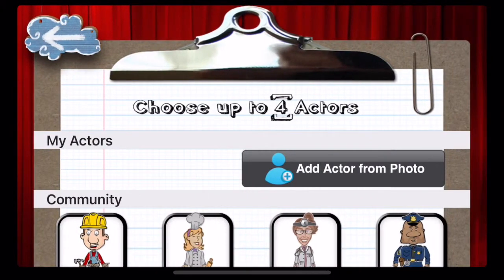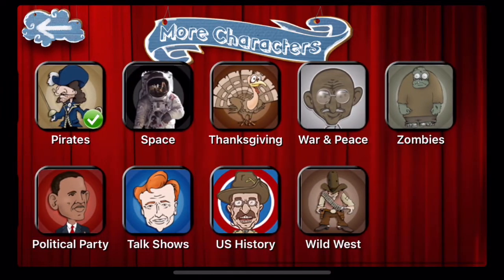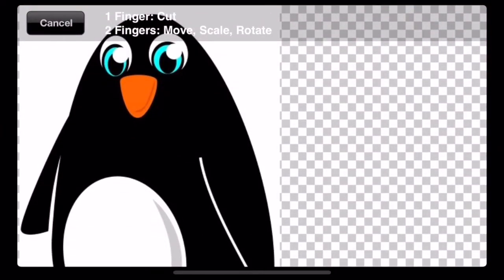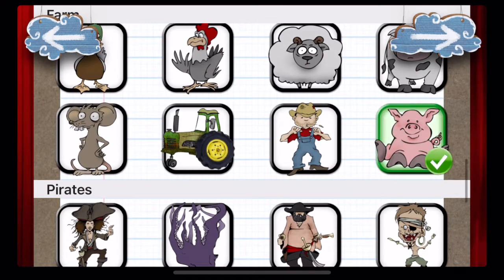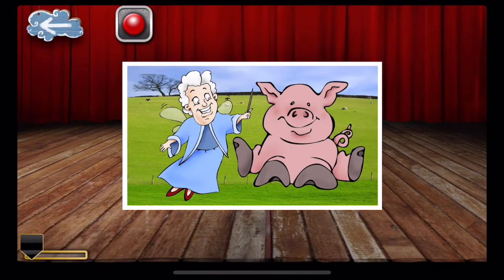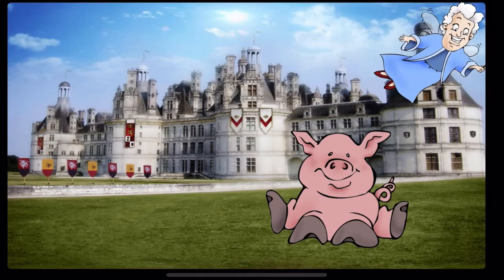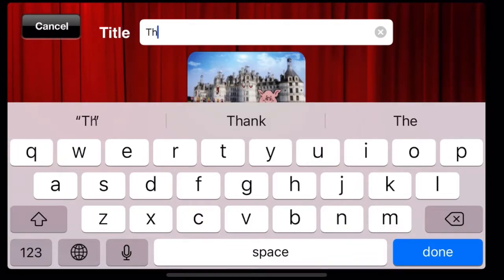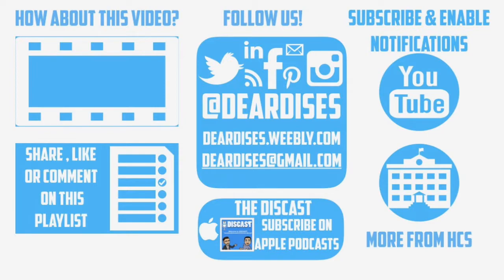Getting Started with Puppet Pals HD on iPad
In this tutorial, we will explore how to use the Puppet Pals HD app for iPads to create storylike videos.